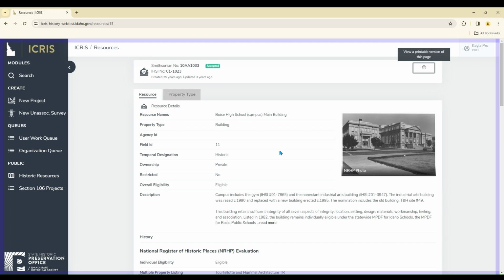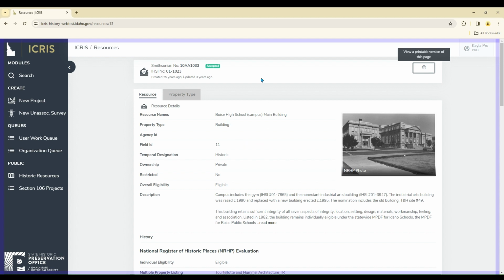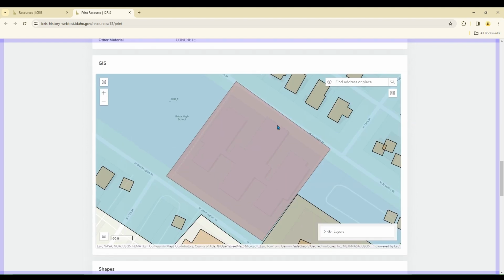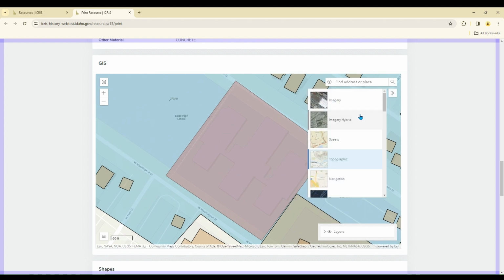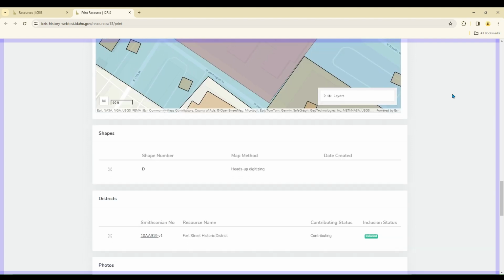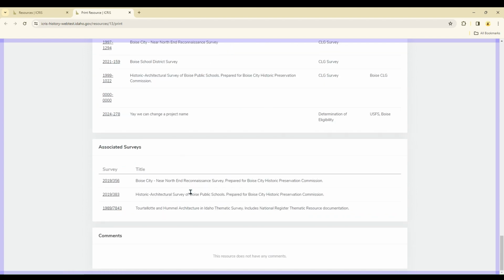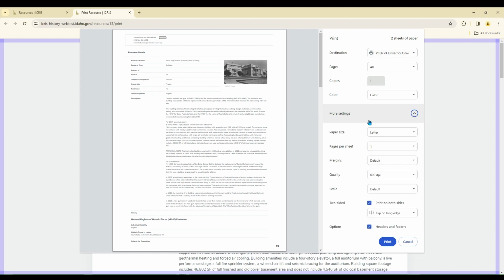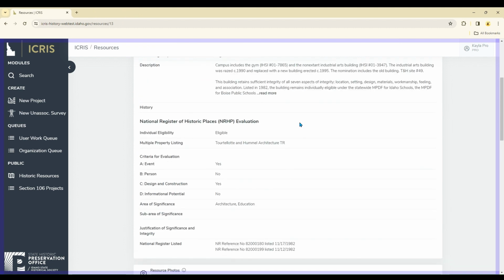Resource Print View